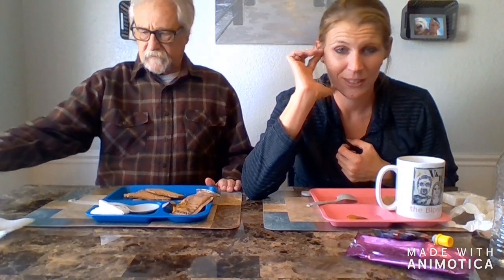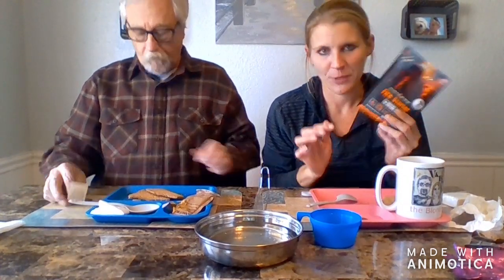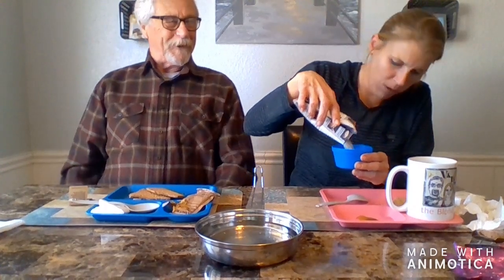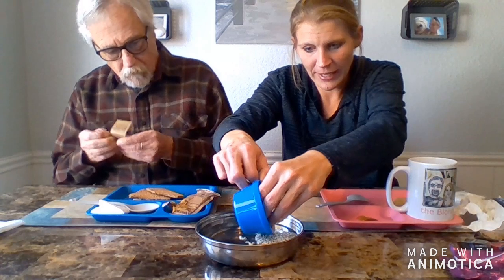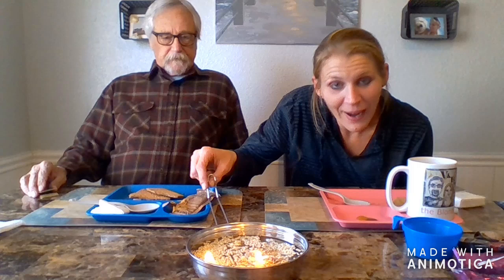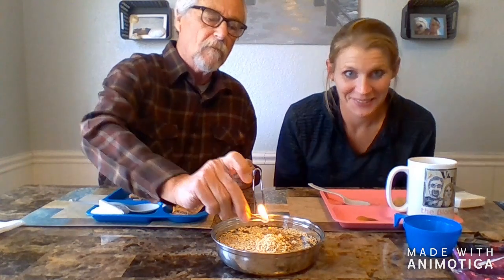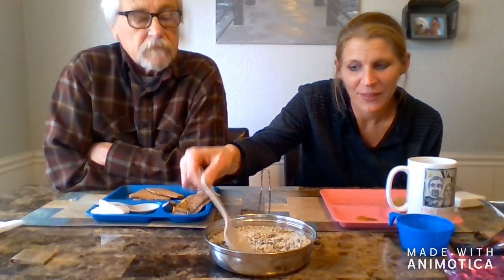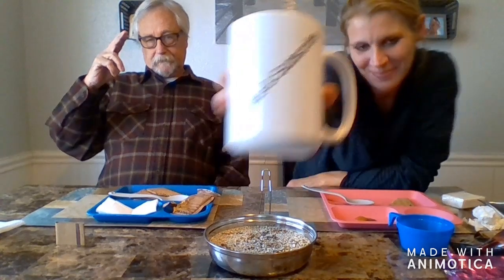Playing with FIRE - InstaFire - Shark Tank - Smoke on the Water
Watch the Veteran and the Blonde test InstaFire Fire Starter Military Grade. FIRE on WATER!! Smoke n the water!! As seen on Shark Tank. Watch the flames in my kitchen lol!!

* Special * Around the 3 min. mark, a little guitar practice of Smoke on the Water.